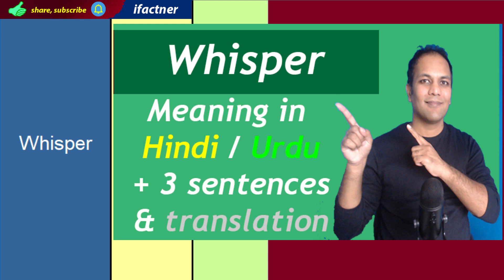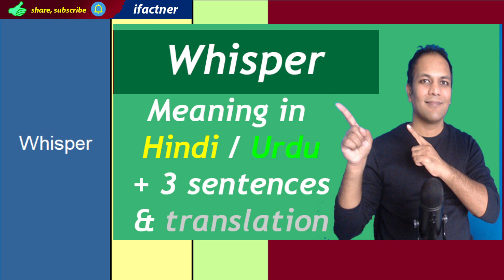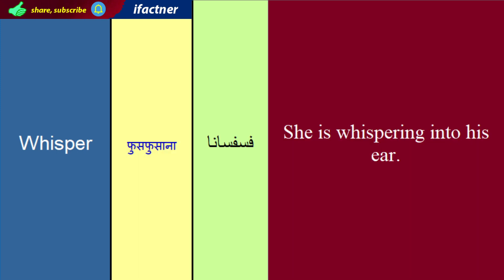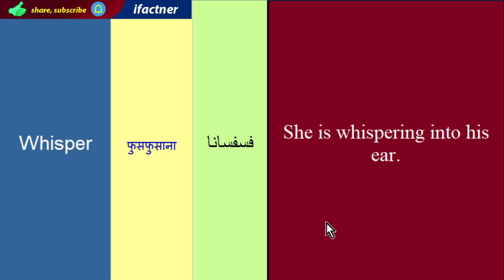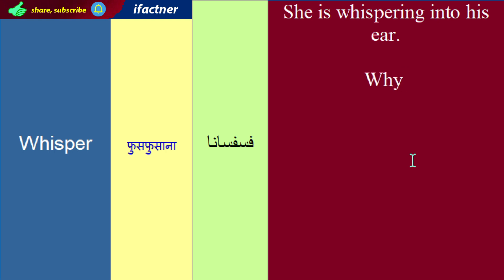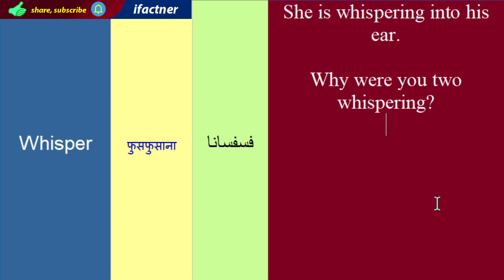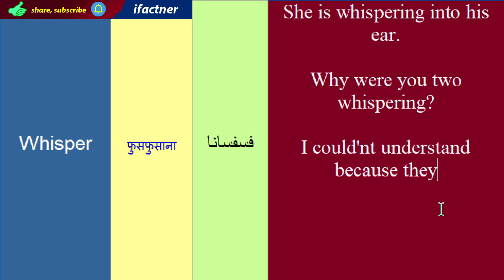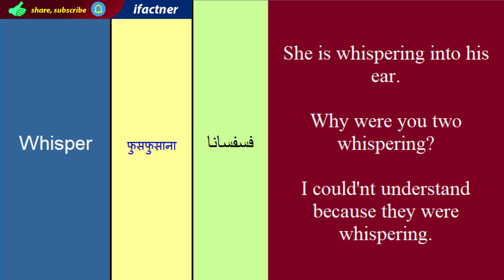English word Whisper meaning in Urdu with Example sentences English translation in Urdu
Learn whisper meaning in Urdu. Ifactner teaches the meaning of English word whisper in Hindi in English vocabulary words meaning in Hindi, Urdu video tutorial.
You can watch the English, Hindi, Urdu words meaning series with English Hindi dictionary and English Urdu translation
Some of the example sentences of English word whisper with translation in Hindi and Urdu are as follows:
She is whispering into his ear.

Why were you two whispering?

I could'nt understand because they were whispering.

whisper means फुसफुसाना in Hindi. Meaning of whisper in Urdu is فسفسانا
As an exercise, please write a sentences using the word whisper in the comments box below in Youtube.

We discuss what is the meaning of English word whisper. Learn the meaning of whisper in Hindi and Urdu. I also give you three example sentences in which we have use the word whisper. I also teach you how to translate English sentence in Hindi.